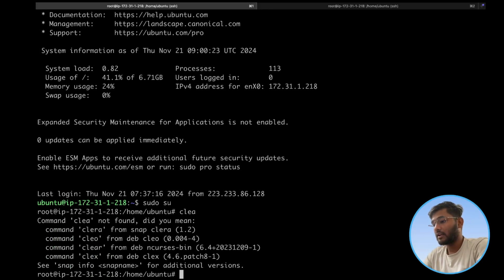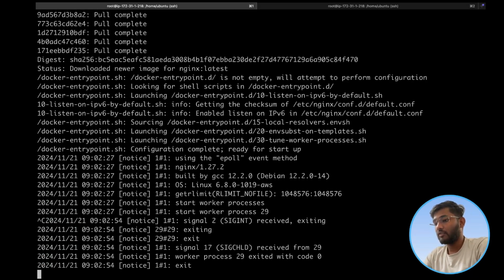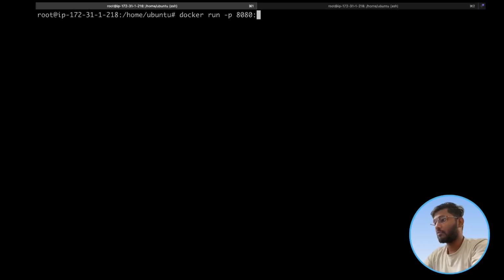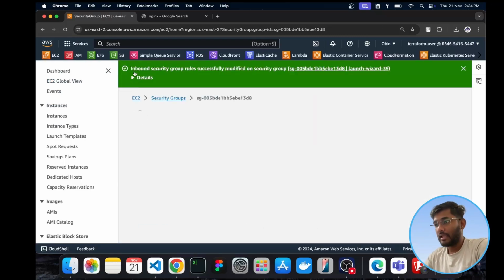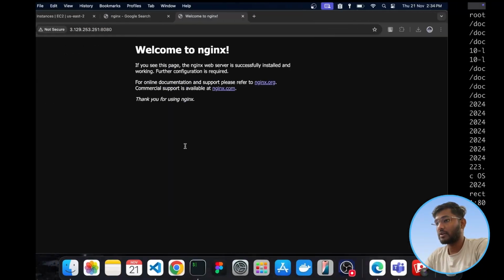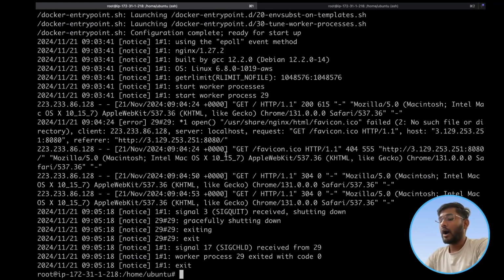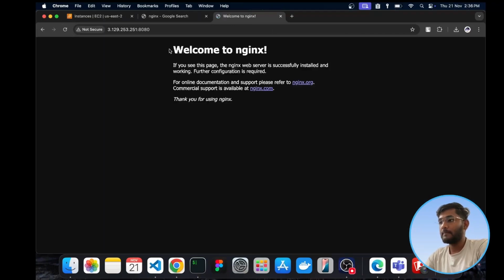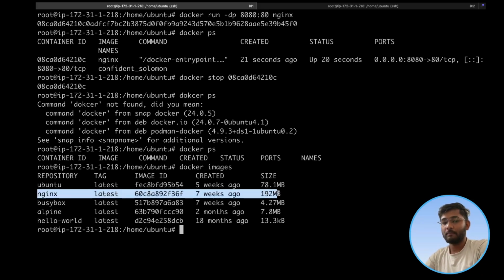4- Port Mapping in Docker - Running NGINX Server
In this video, I documented my learning on running an NGINX server in Docker and performing port mapping to expose the server to the host machine. Learn how to deploy a simple web server using Docker and understand the significance of port mapping in containerized applications.

Key Topics Covered:
- Running an NGINX server inside a Docker container.
- Understanding port mapping and how to map container ports to host ports.
- Practical demonstration of accessing the NGINX server from the host machine.
- Gain insights into managing web servers with Docker containers and make your deployments more accessible!